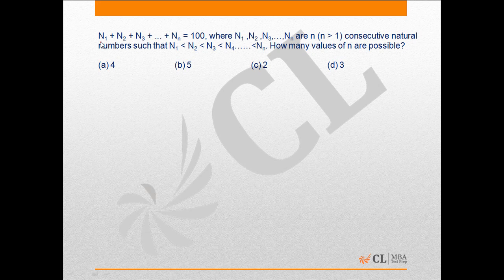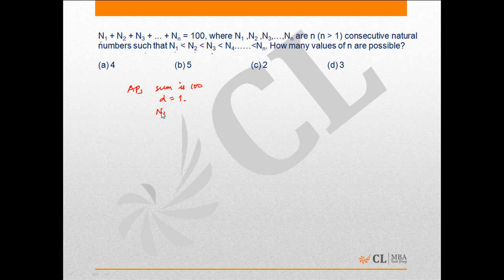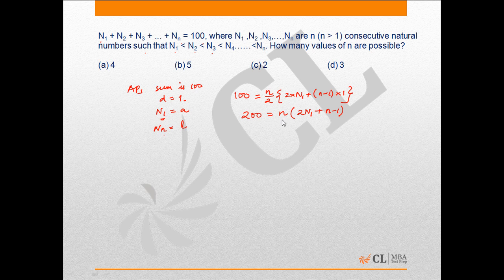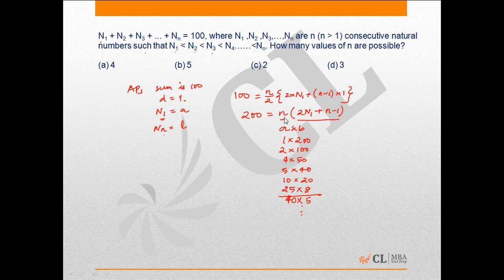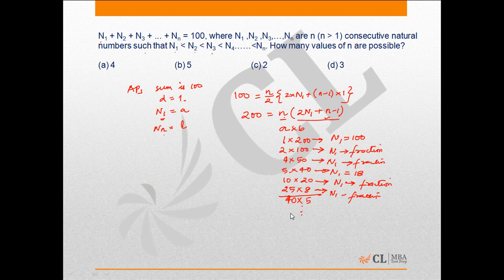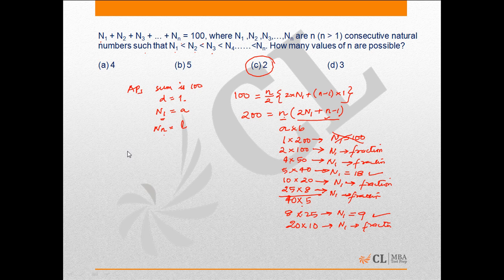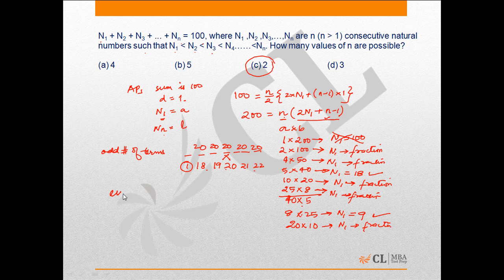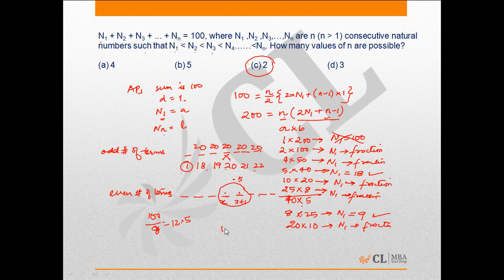Mock CAT 2014 09 Q20